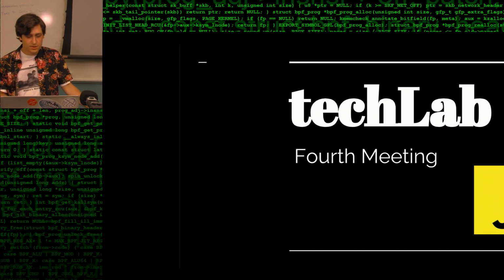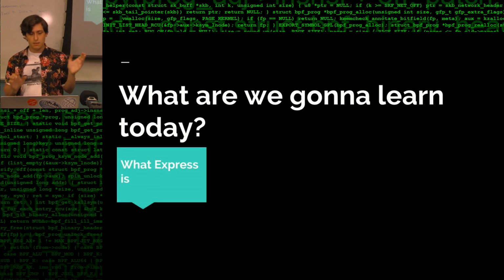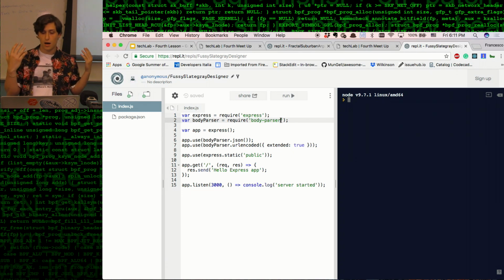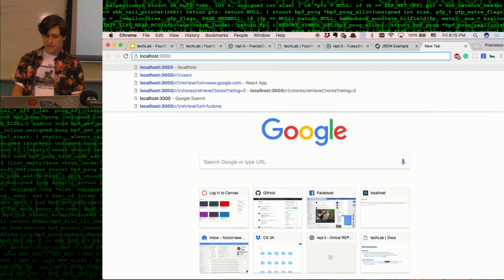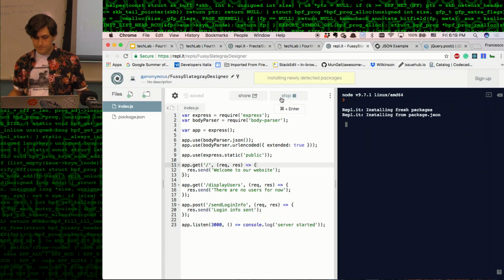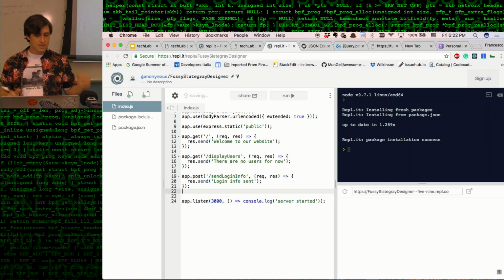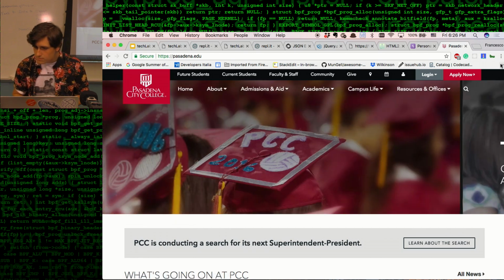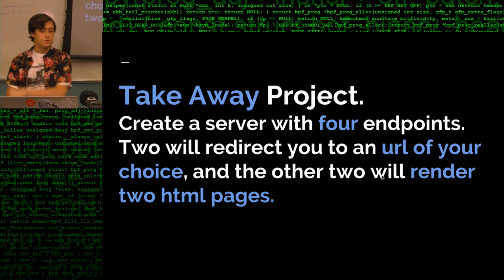Requests & Espress.JS - Pasadena TechLab with Francesco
Producer: David
Editor: Michael R
Host: Kody K
Camera: Brandon W